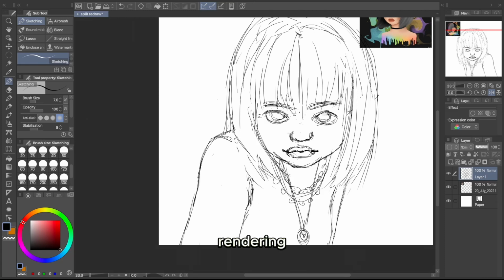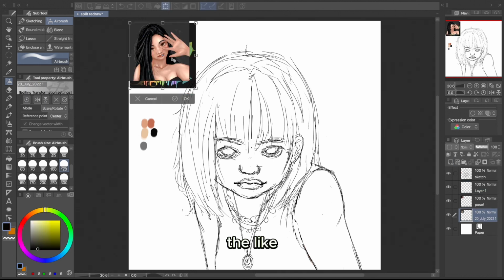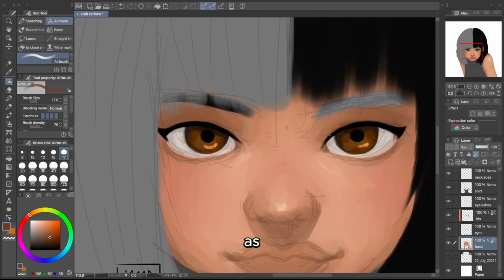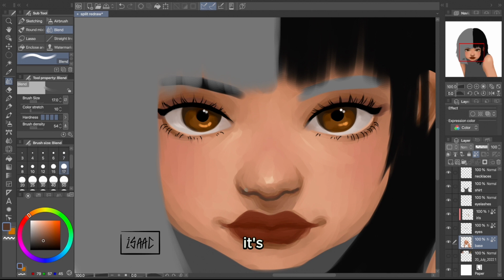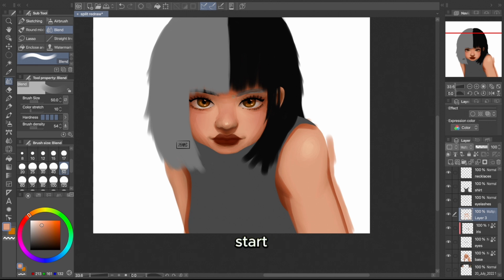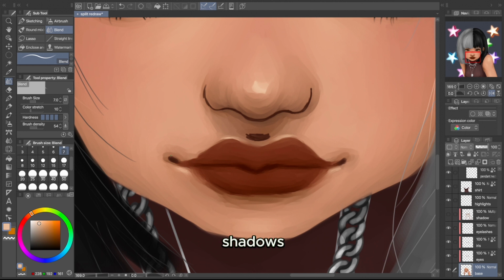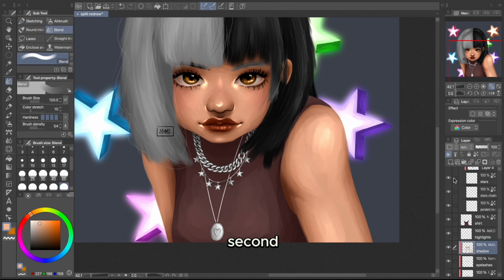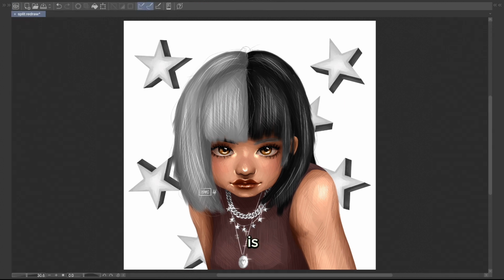Tutorial: Shading Skin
Here is a brief tutorial on how I shade skin in my drawings, hope you enjoy and I hope this can be helpful to anyone struggling!

Keep in mind that I am in no way a professional and I only say what has worked for me personally, if you have any further tips feel free to leave them in the comments for more people to take part of :]

I use ClipStudio Paint Pro along with a Wacom Intuos tablet

Do not use or reupload my art without permission and proper credits.